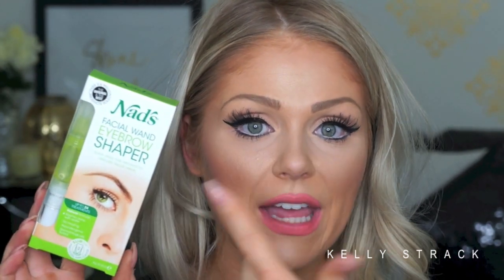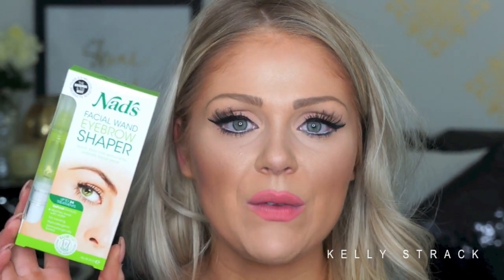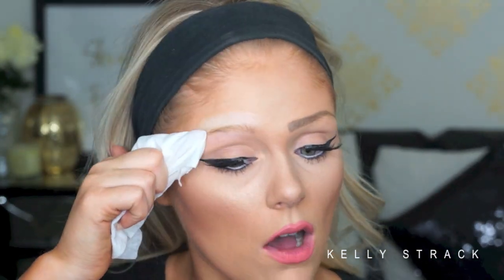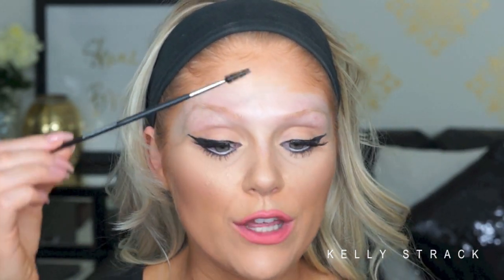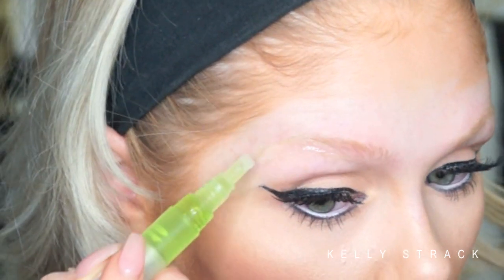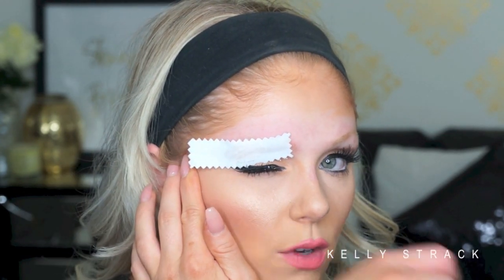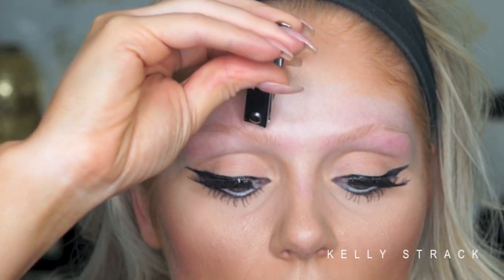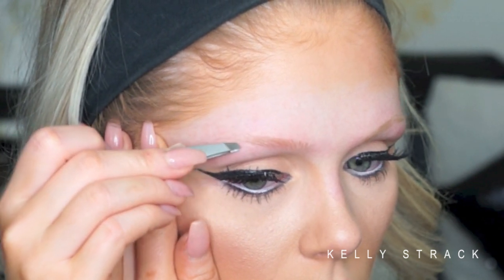How I Groom + Shape My Eyebrows AT HOME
Products Used:
Apex Slant Nose Precision Tweezers (lifetime guarantee) use code "Kelly" for free US shipping!